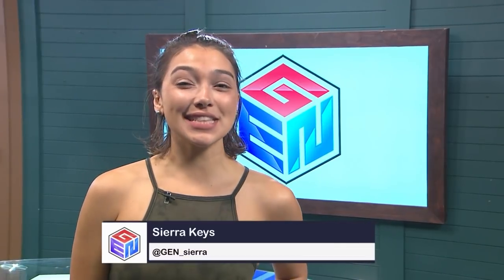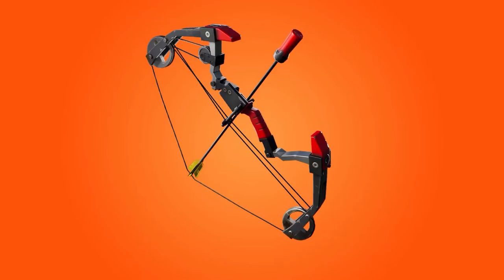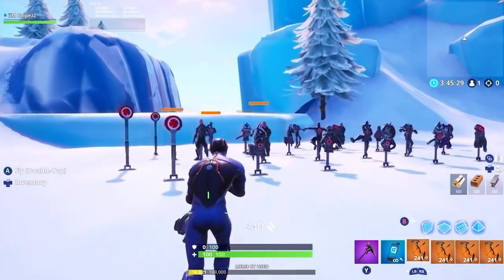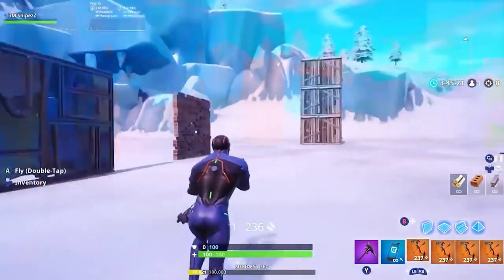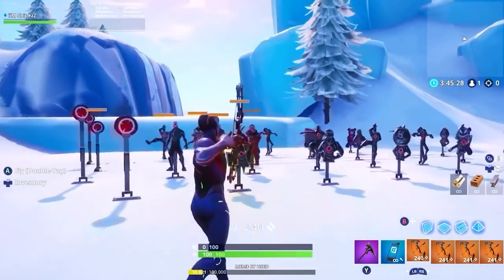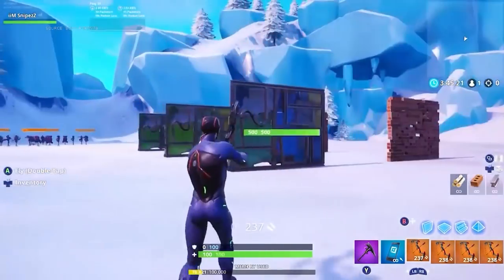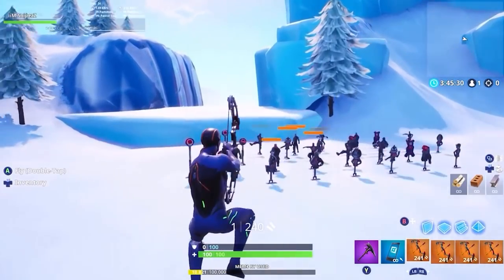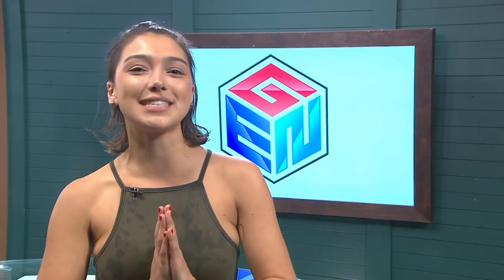*NEW* FORTNITE WEAPON The Boom Bow. The Quick Fix 4.02.19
The Quick Fix for 04.02.19 with host Sierra Keys @GEN_sierra
*UPDATE* FORTNITE SEASON 8 VERSION 8.20 CONTENT UPDATE. New Weapon The Boom Bow. A single shot weapon that will fire an arrow with a Shotgun shell tip.

Check Back Daily for news on the top Esports tournaments and game updates Monday thru Friday via The Quick Fix and The Daily HUD